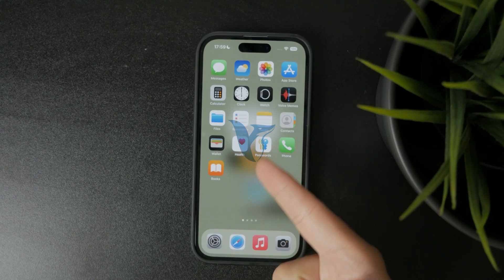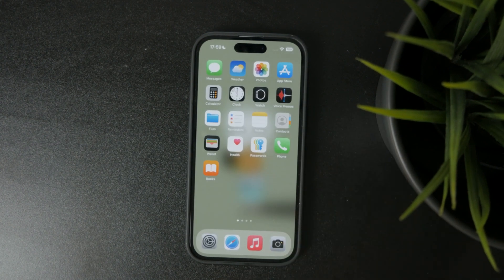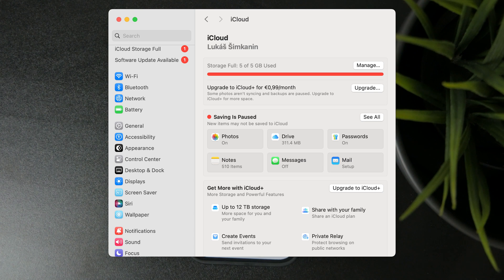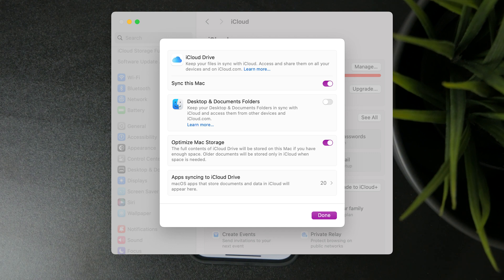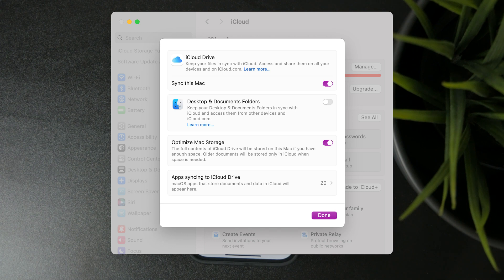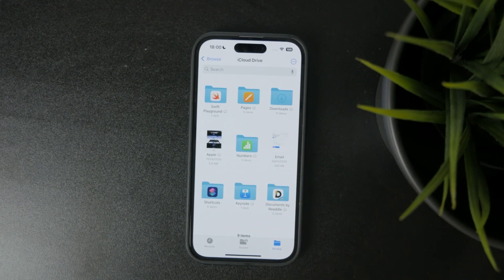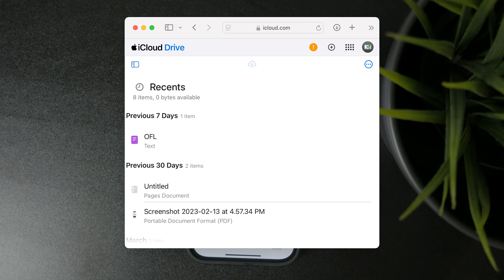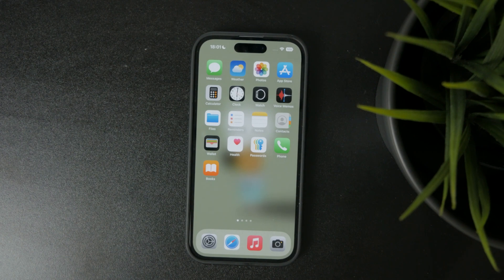How to Sync iCloud to Macbook (tutorial)